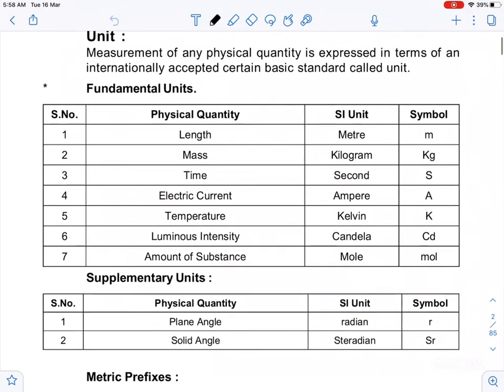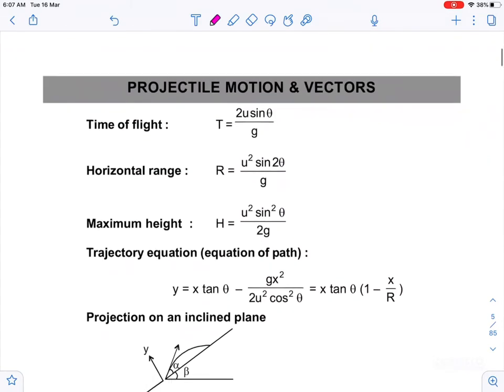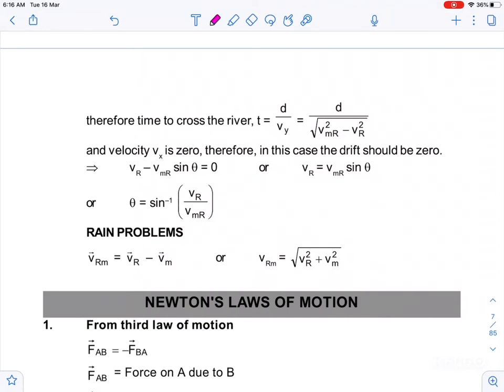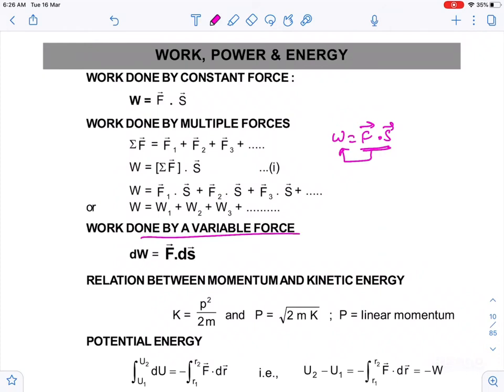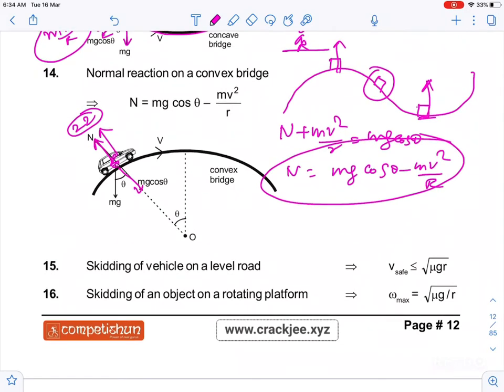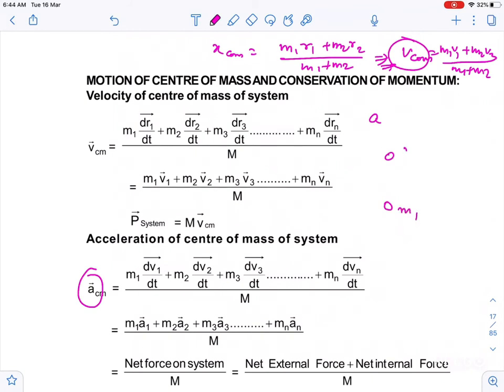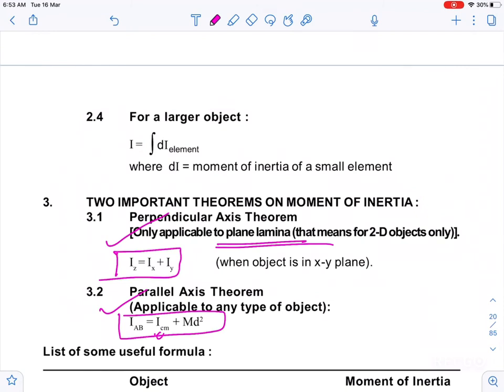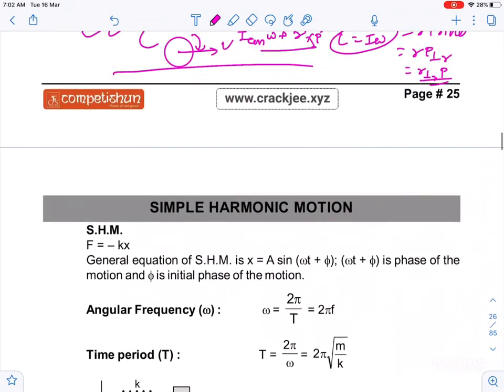Jee main quick revision lecture 1